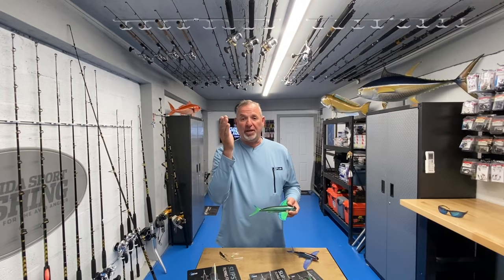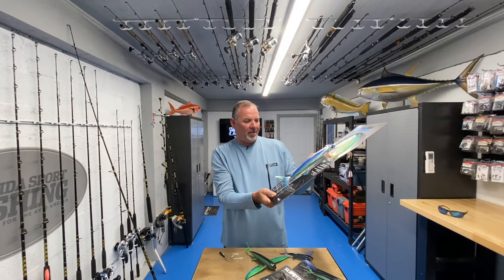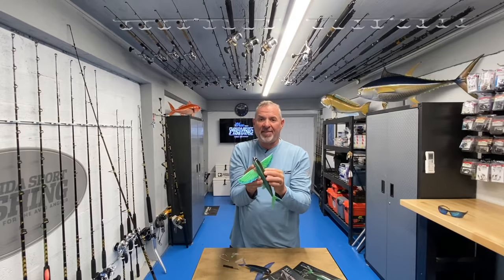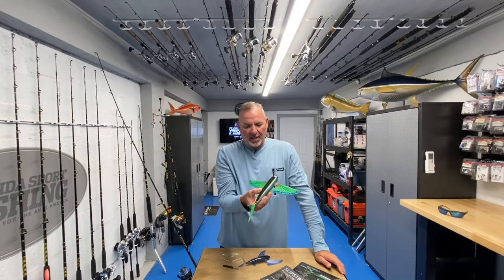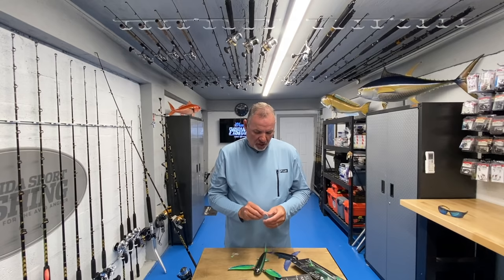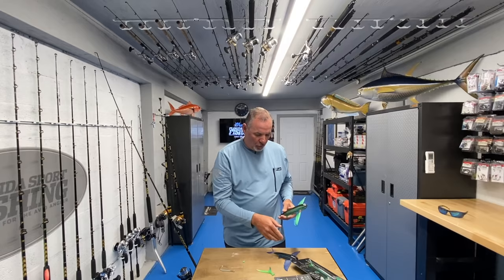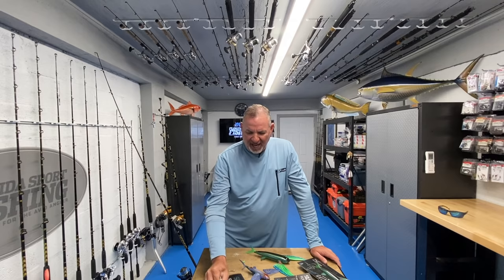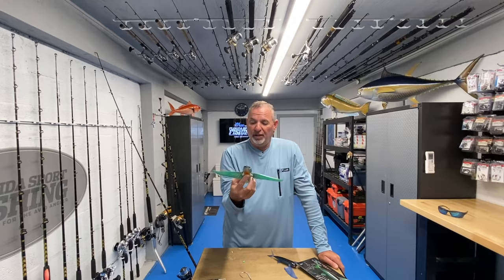Best Flying Fish Fake Ever - Florida Sport Fishing TV+